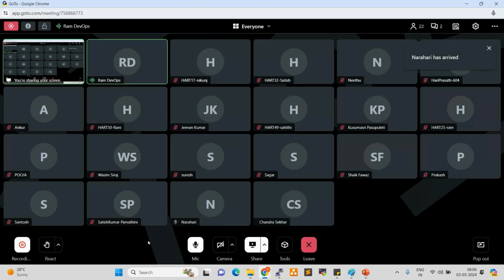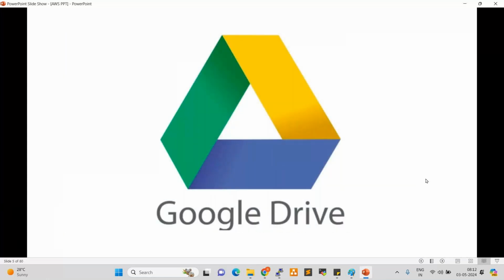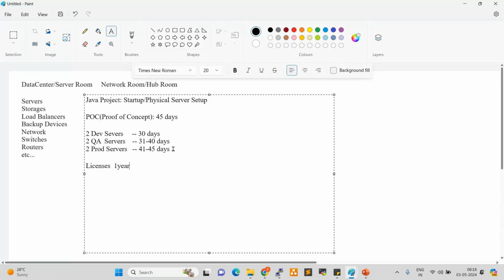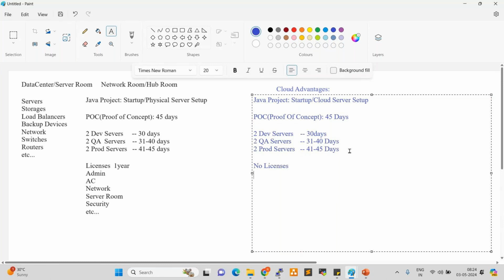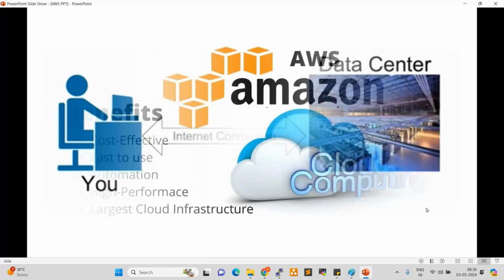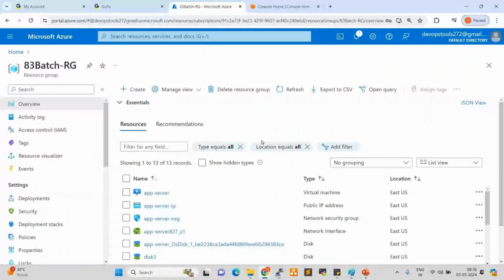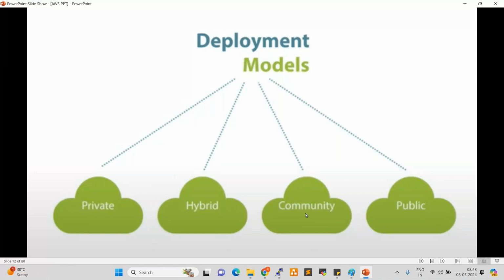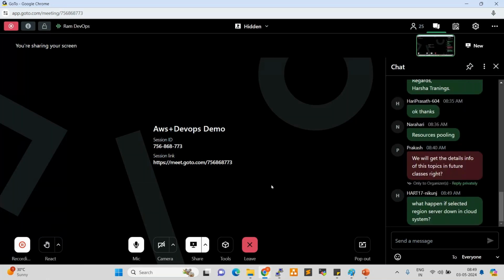MultiCloud With DevOps Demo 03 | What is Cloud Computing? | DevOps Tutorial for Beginners#devops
Welcome back to Harsha Trainings' MultiCloud With DevOps series! In this exhilarating episode, we delve into the fundamental concept of Cloud Computing, an integral component of modern technology landscapes. Whether you're a novice exploring the world of DevOps or a seasoned professional seeking to broaden your knowledge, this tutorial is tailor-made for you!

Join us as we unravel the mysteries of Cloud Computing, demystifying its essence, advantages, and diverse applications. With a beginner-friendly approach, we break down complex concepts into digestible chunks, ensuring a smooth learning curve for everyone.

In this immersive session, you'll learn:
🔍 What exactly is Cloud Computing and why it's a game-changer in the tech industry.
📈 The myriad benefits of Cloud Computing, from scalability to cost-efficiency.
🛠️ Practical examples illustrating how Cloud Computing integrates seamlessly with DevOps practices.
🌩️ Insightful discussions on the different types of clouds and their respective functionalities.
💡 Actionable tips for harnessing the power of Cloud Computing in your projects and organizations.

Led by our seasoned experts, this tutorial promises to ignite your passion for DevOps while equipping you with invaluable knowledge to thrive in today's dynamic tech ecosystem. Whether you're an aspiring developer, a curious entrepreneur, or a seasoned IT professional, this session offers something for everyone.

HarshaTrainings DevOps CloudComputing TechEducation BeginnersTutorial MultiCloud DevOpsDemo LearnWithUs 🌟Hello All! In this video, we have discussed about Manual + Selenium Testing Demo 01 | Manual + Selenium Testing with Java Training | New Batch

Regards,
Harsha Trainings,
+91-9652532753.